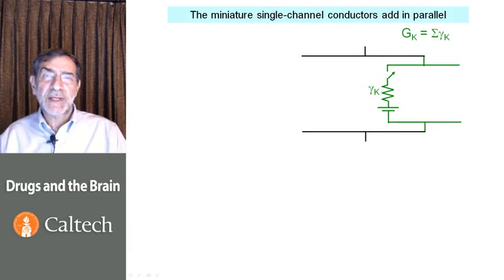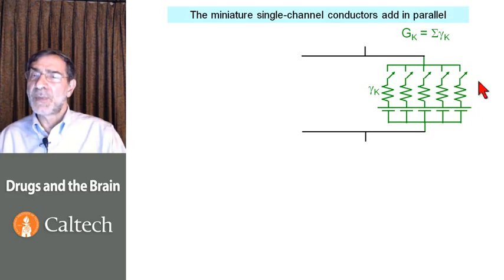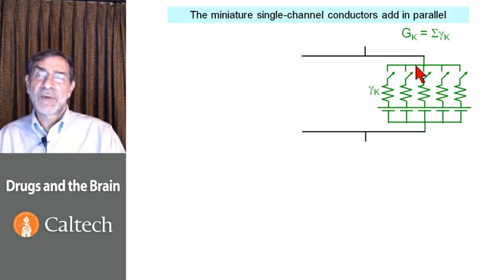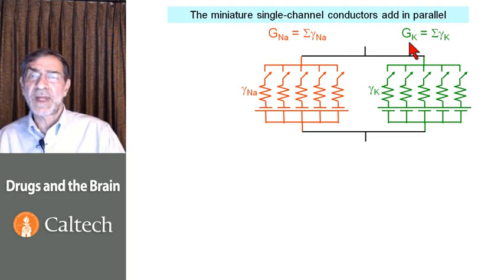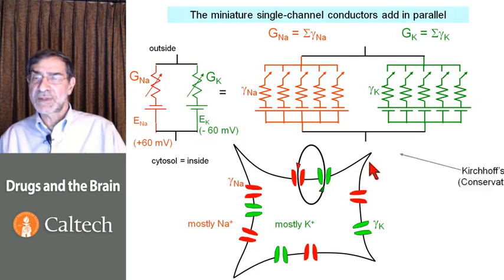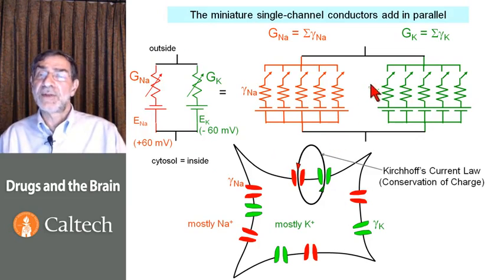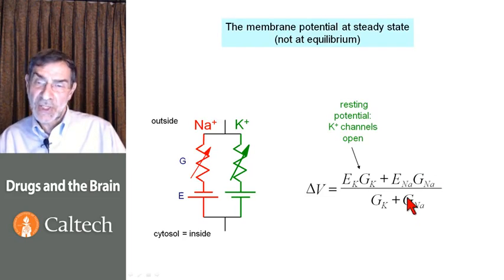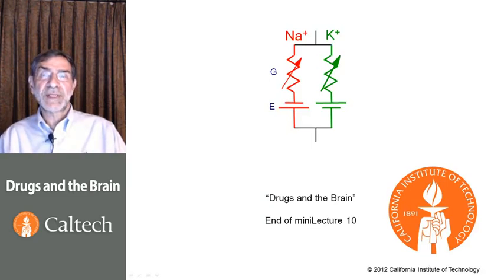1 11 10 Electrical aspects of Ion Channels 0849